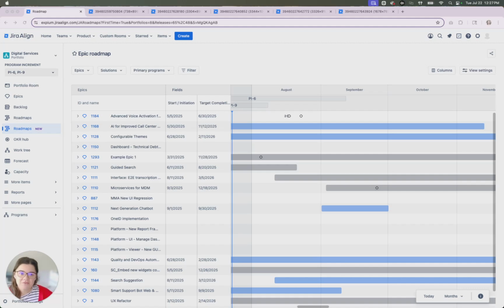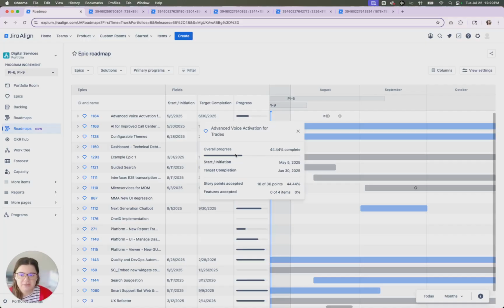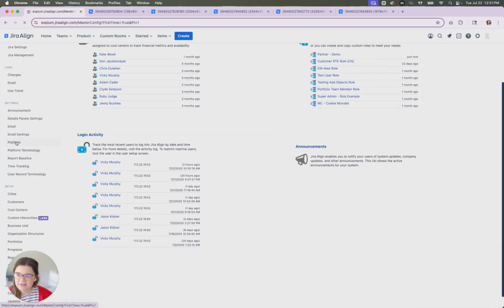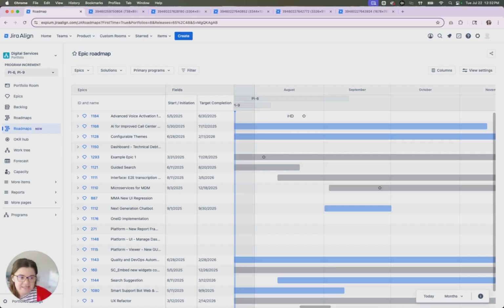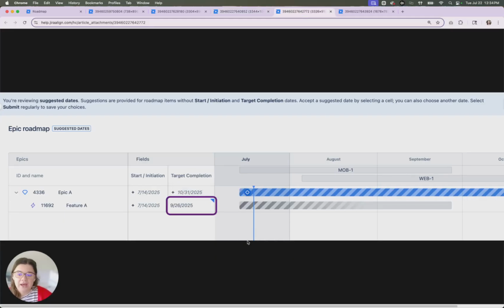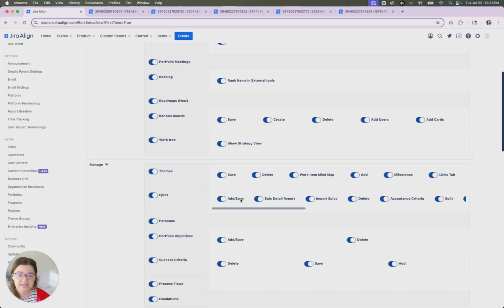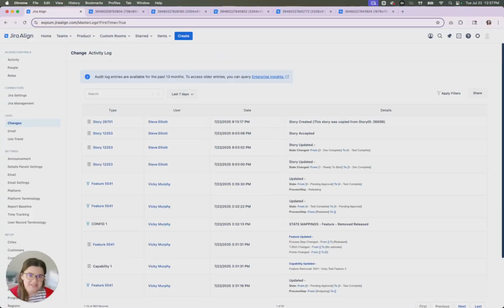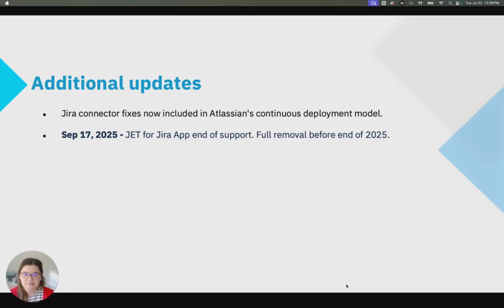Jira Align Version 11.14.X User & Admin Breakdown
In this video, Valiantys covers the impact on Jira Align users and administrators from the release of version 11.14.X on Aug 1, 2025
Atlassian Release Notes for Version 11.14.X:

Reach out to Valiantys to learn more about Jira Align & other Atlassian tools